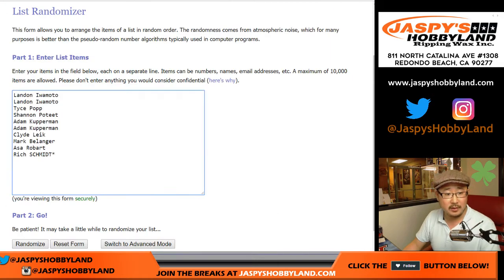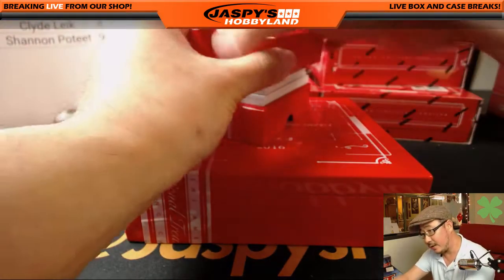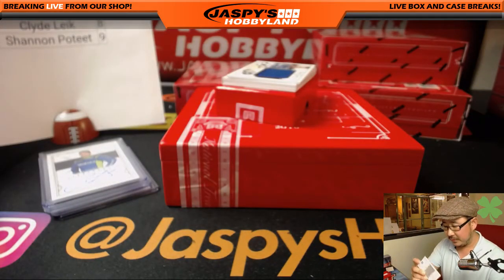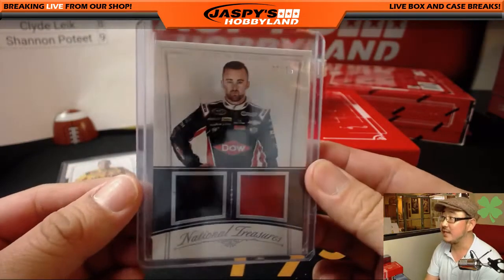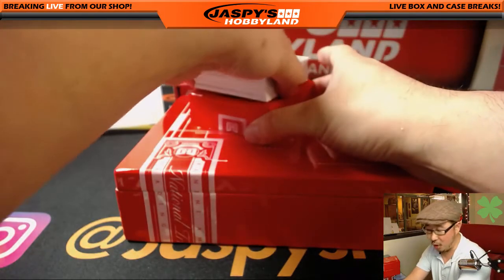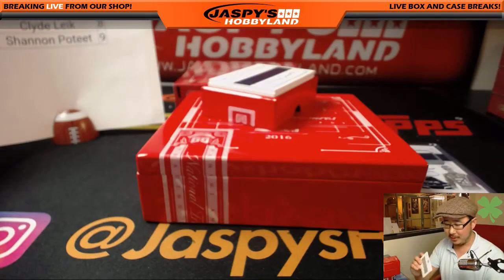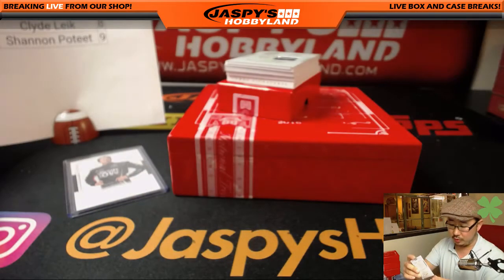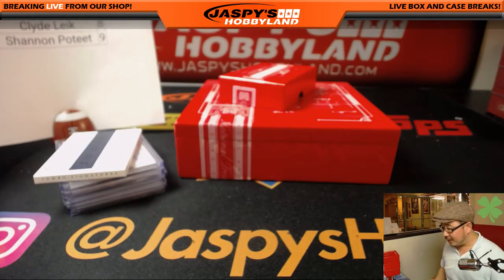Sa, 03/17/18 [4Box RNB] #1 - 2016 Panini NATIONAL TREASURES Racing/NASCAR